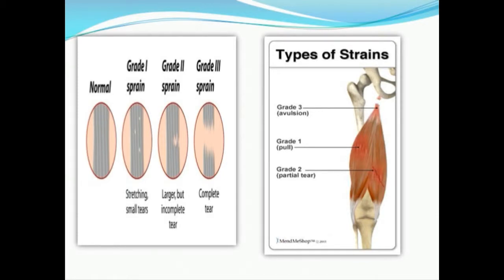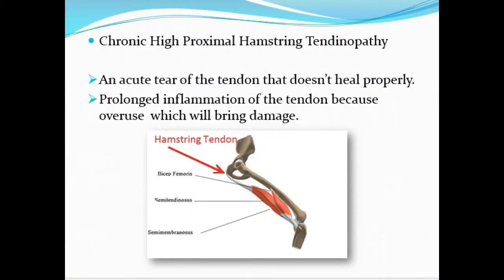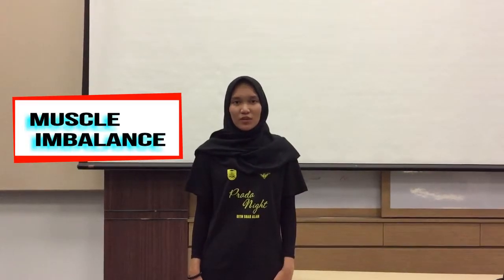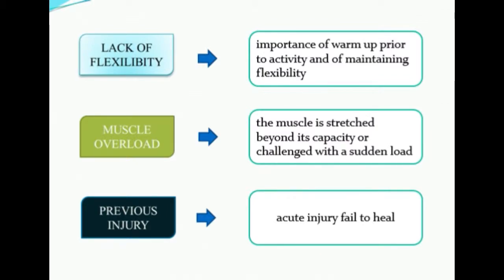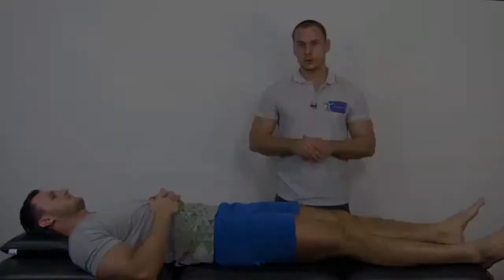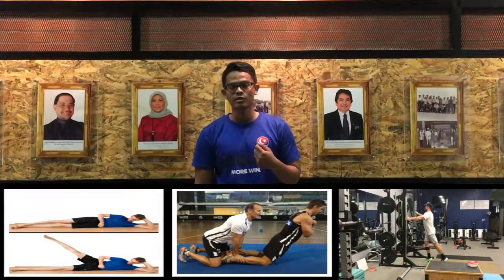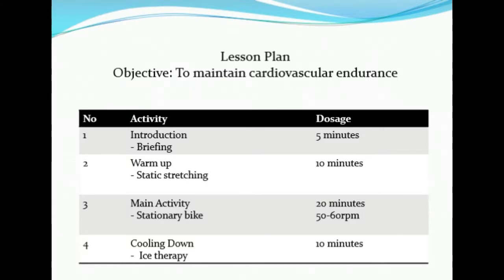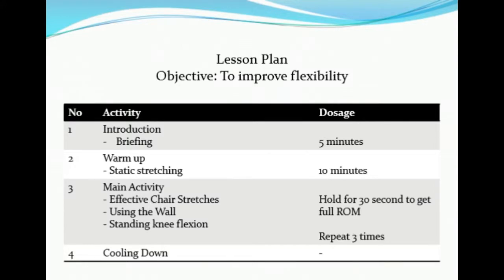Hamstring Injury (FUNDAMENTALS OF EXERCISE REHABILITATION SPS 290)